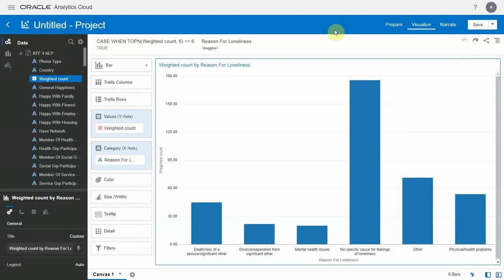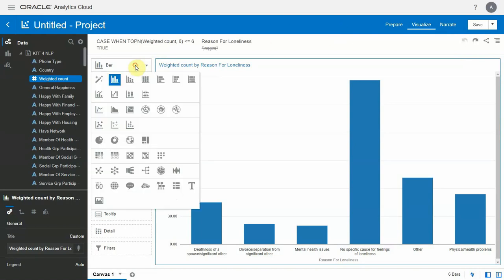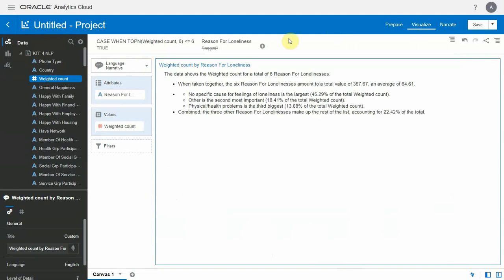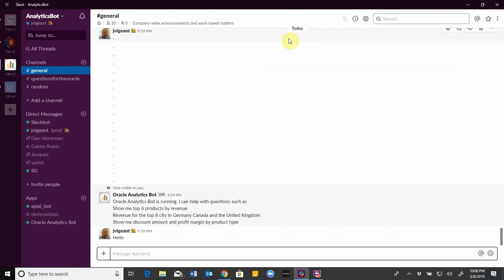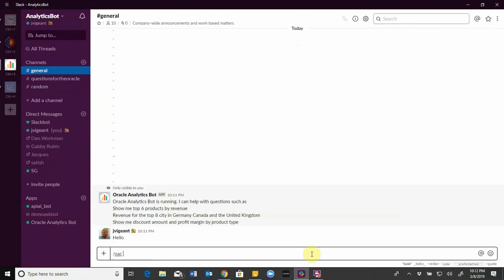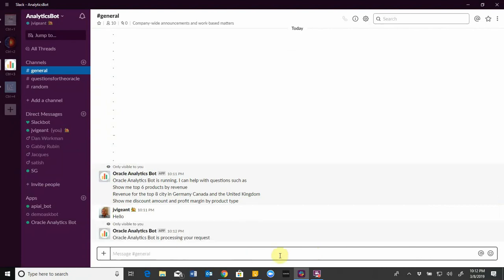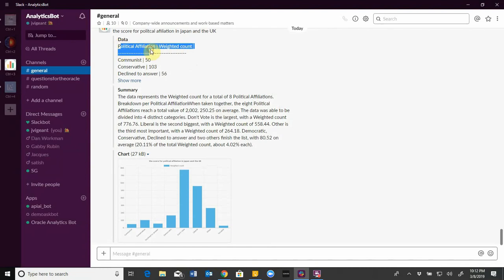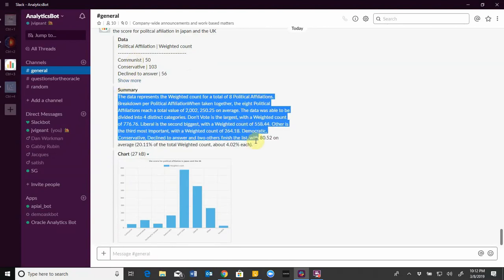Slack Your Data! Narratives and Natural Language Processing for Data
In this video, see how business users can use natural language to query data securely with Oracle Analytics.